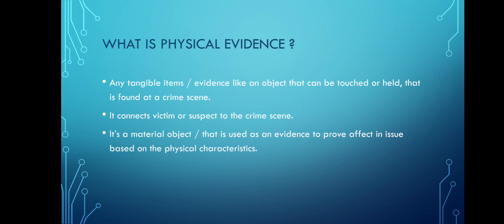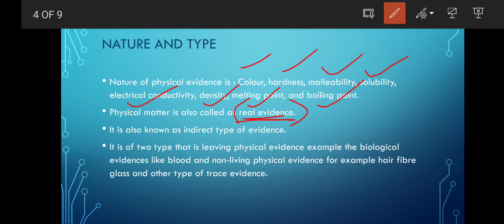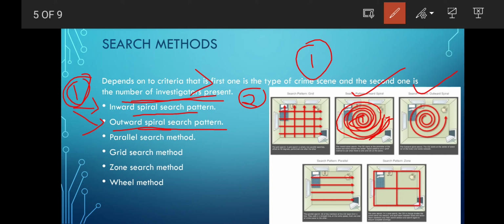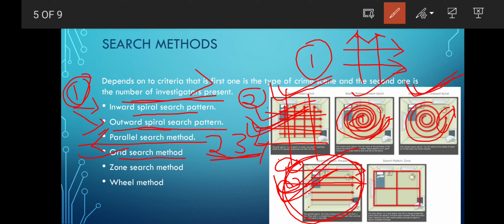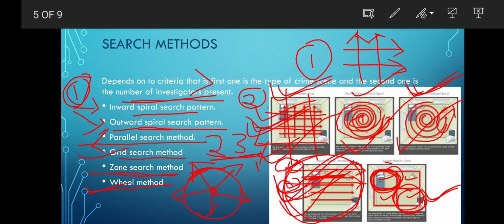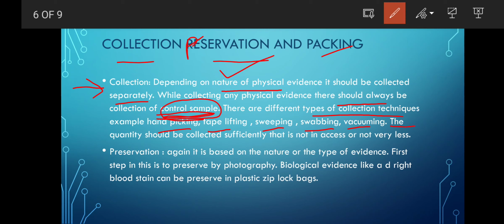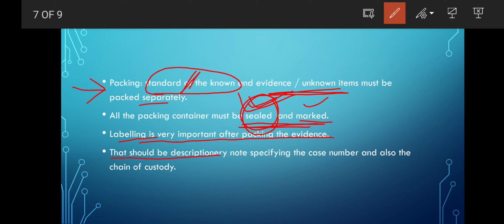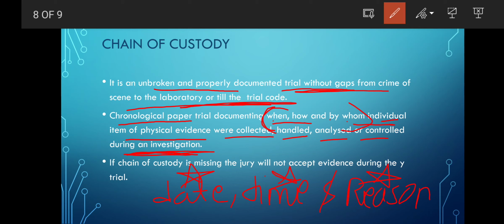Forensic Physical Evidence/ All about Physical Evidence in investigation